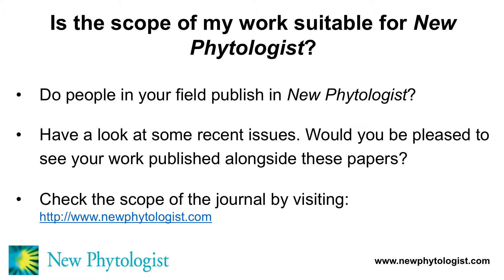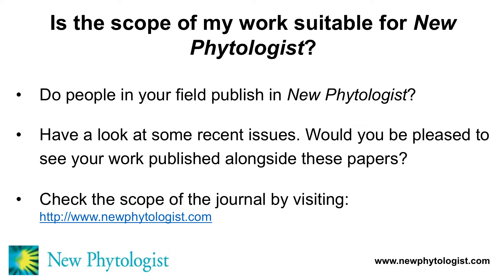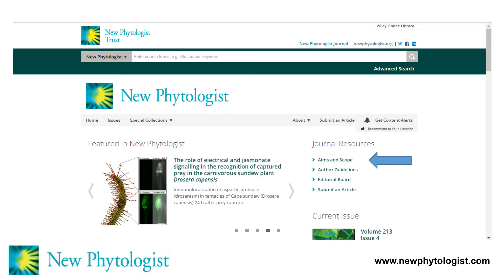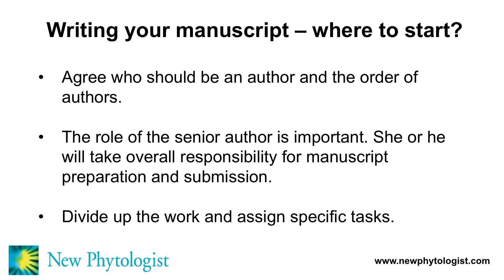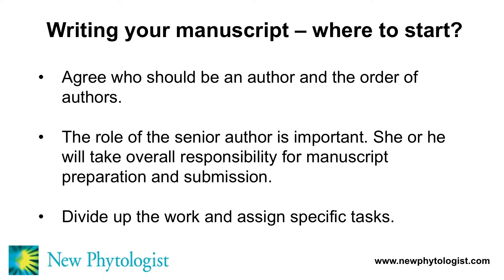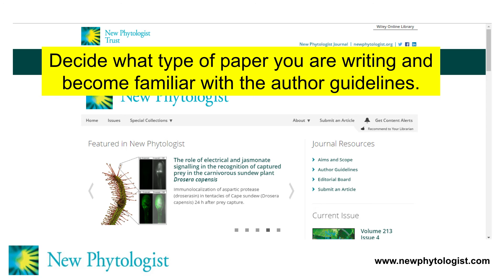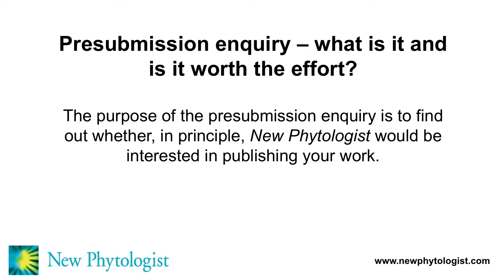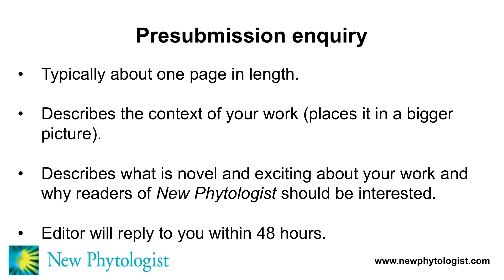Publishing in New Phytologist - part one: Should I submit my work to New Phytologist?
How do you decide whether to publish your work in New Phytologist? Editor-in-Chief Prof Alistair Hetherington shares his top tips for early career researchers in this short video.